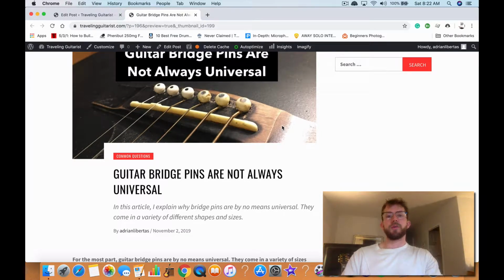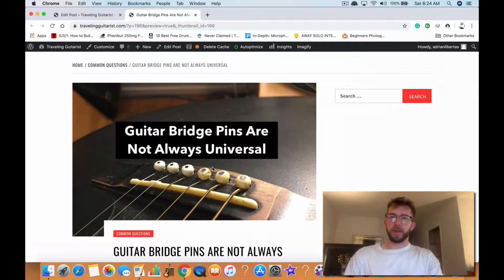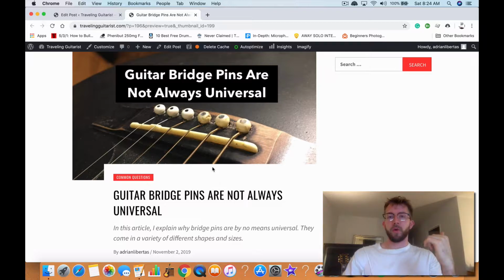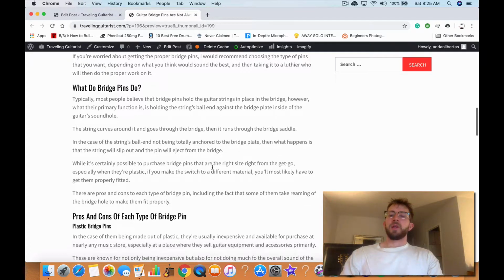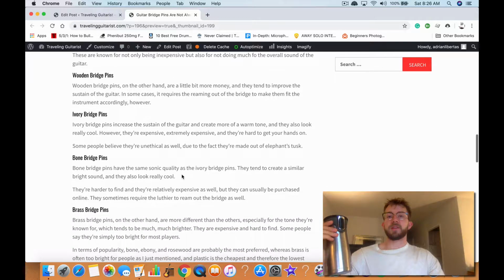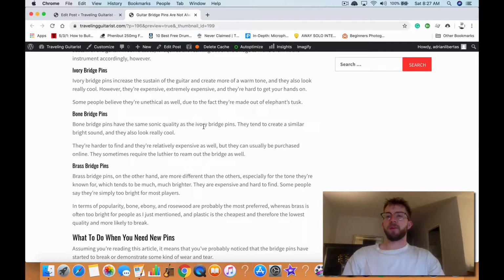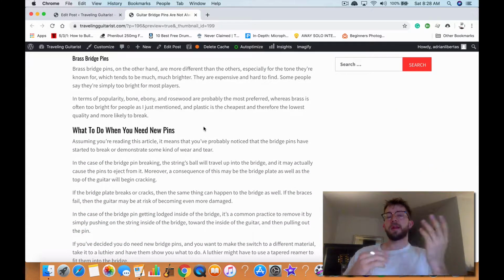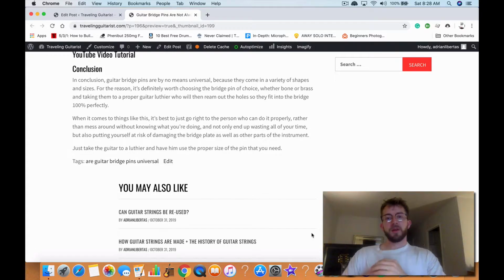Are Guitar Bridge Pins Universal?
In this video, I explain that no, guitar bridge pins are by no means universal. They often come in a variety of shapes and sizes and require a luthier's treatment to get them to fit properly in place.